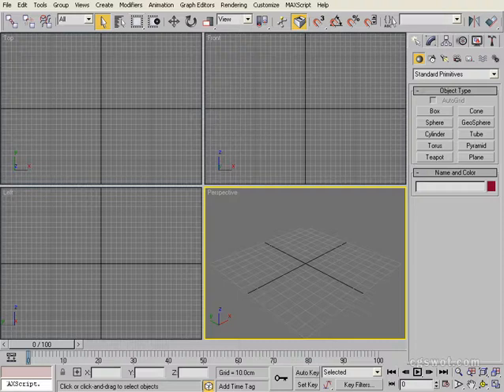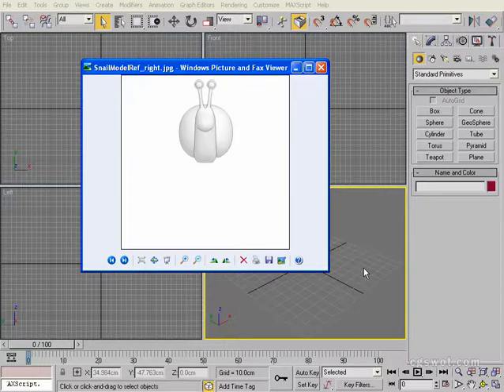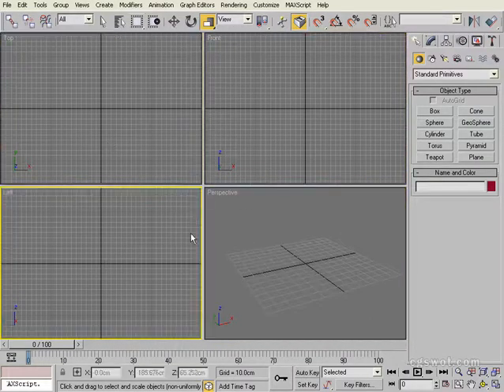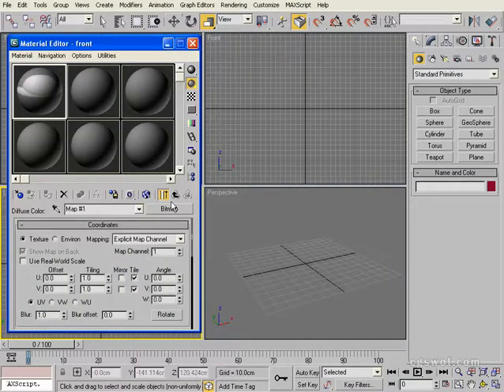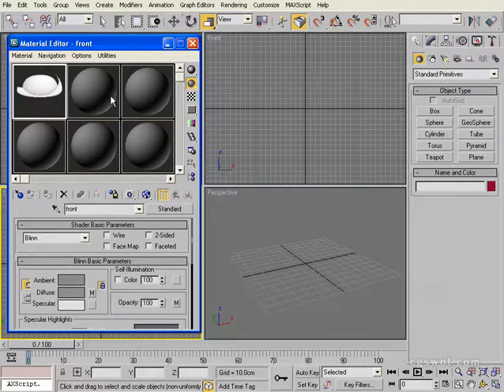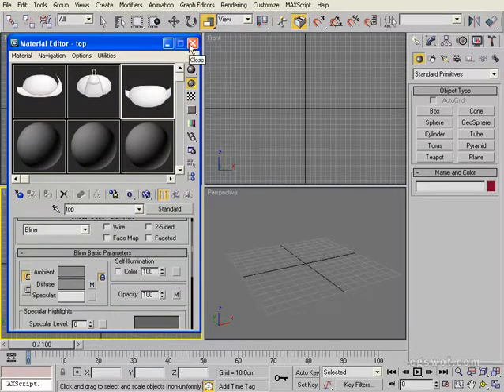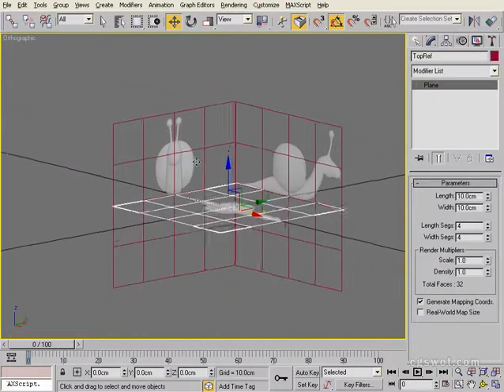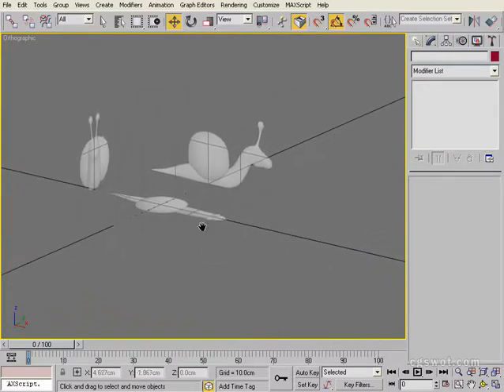3D Modeling Snotty the Snail (1 of 3) - Tutorial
Learn how to model a basic Snail character from scratch using basic MeshSmooth modeling, in 3D Studio Max. Start with some primitive box geometry objects and finish with a smooth, organic shape. Ideal for beginners wanting to tackle modeling in 3D Studio Max.